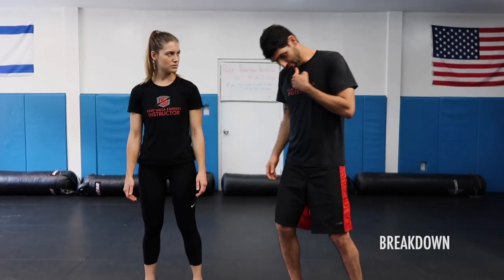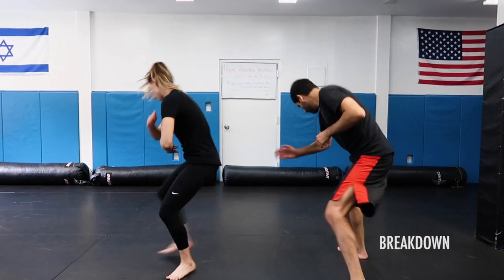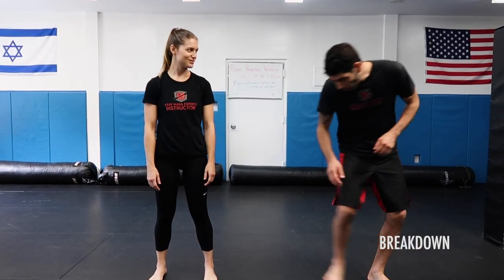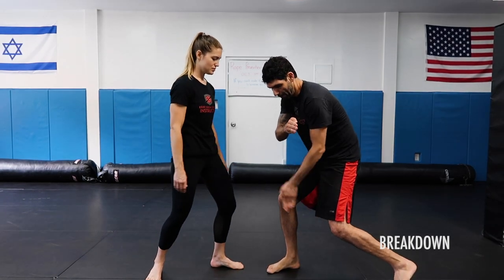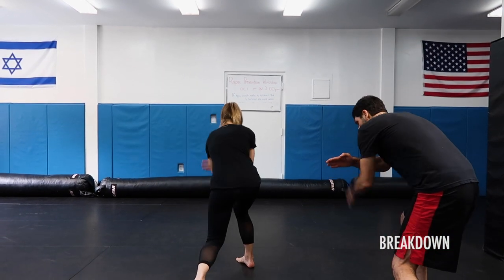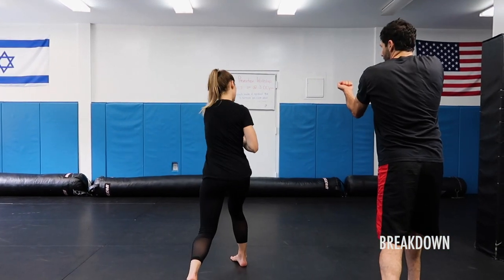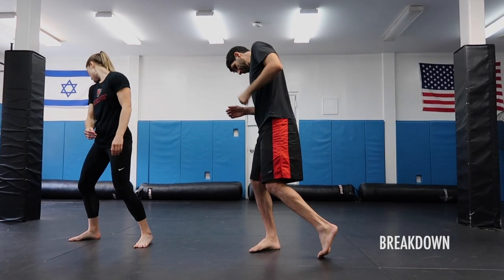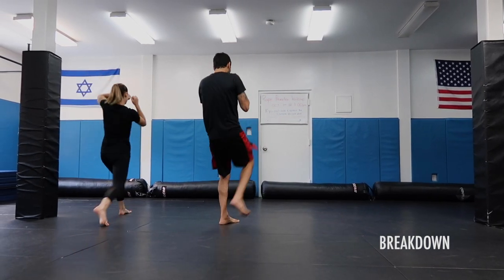SELF DEFENSE TUTORIAL - HAIR PULL FROM BEHIND FOR WOMEN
kravmaganyc selfdefense Hair pull is a violent act, but not a life threat. It's what comes right after the pull that can be dangerous. Being pulled down to the ground, or into a different room/car, etc (isolation) is what can become much more difficult to handle.
Such grip is an act of CONTROL and aims to show superiority.  We have to react quickly and with force.